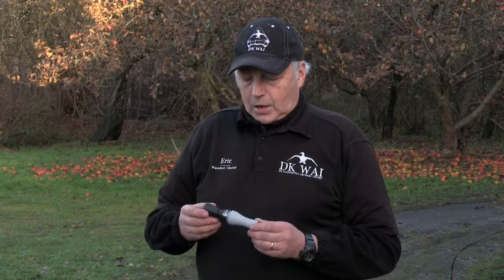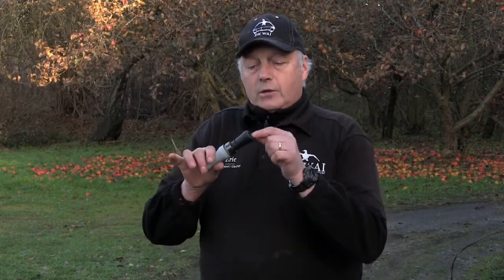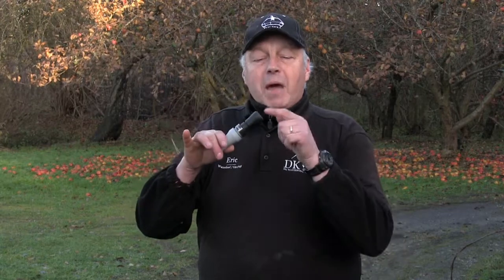BARNACLE HAMMER from DK WAI - Game call for barnacle geese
DK WAI Denmark - The game call for the barnacle goose. Call instruction for this game call by Eric Paulsen from DK Waterfowl Archery Import.